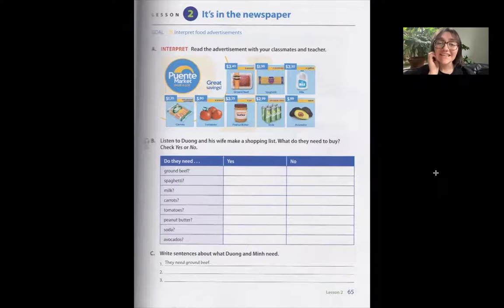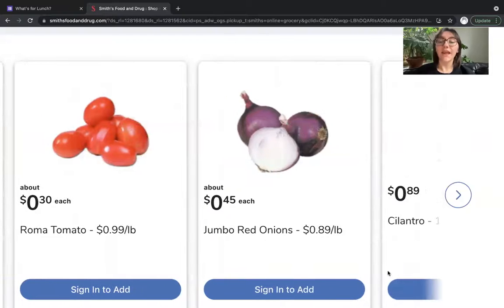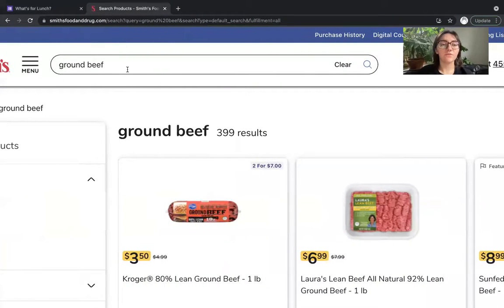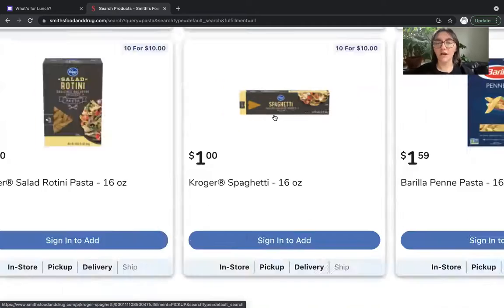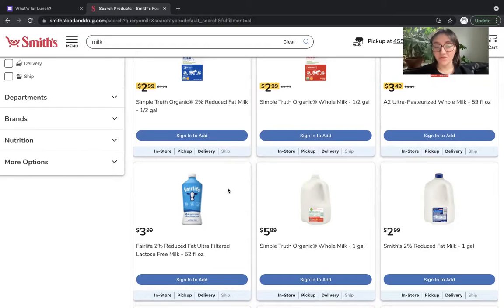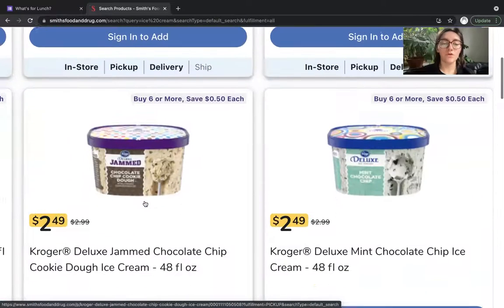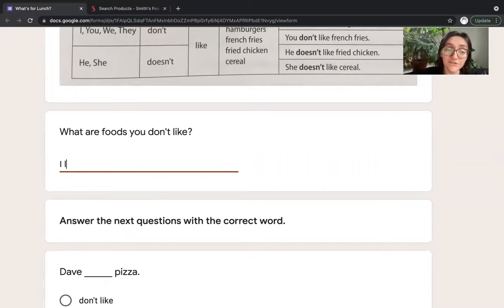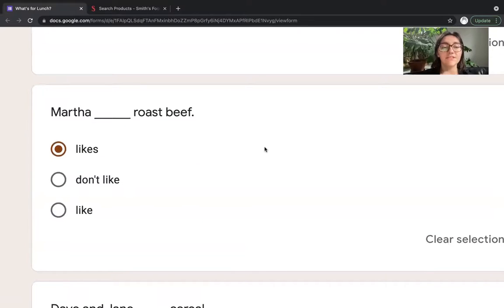Looking at Food Prices